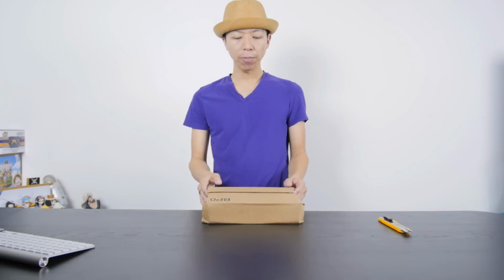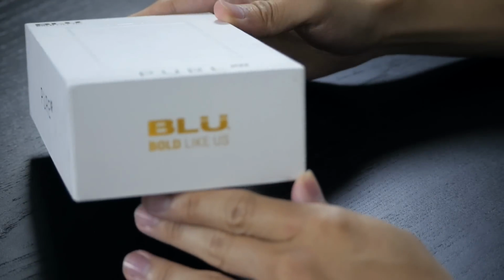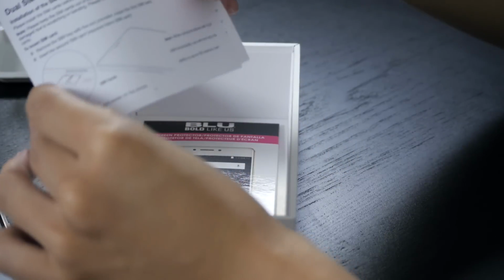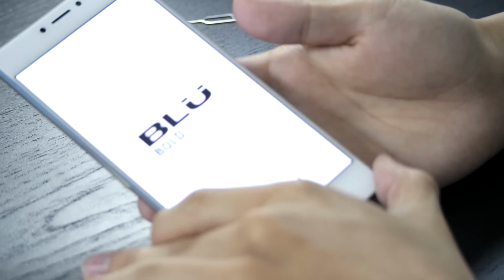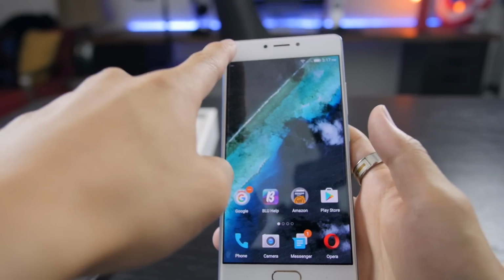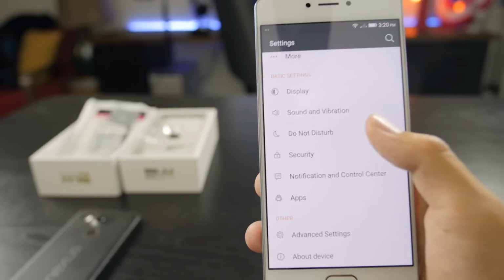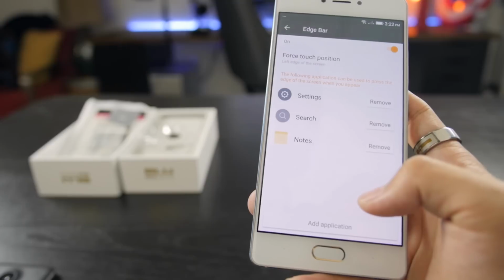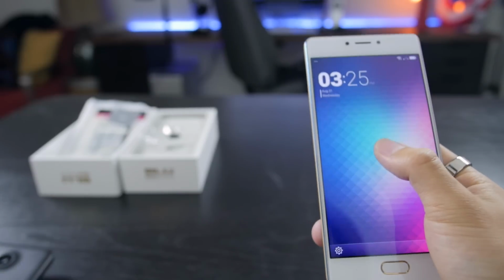Unboxing the BLU Pure XR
Alex unboxes the $299 followup to last year's surprise hit (BLU Pure XL) in the form of a 3D touch phone.